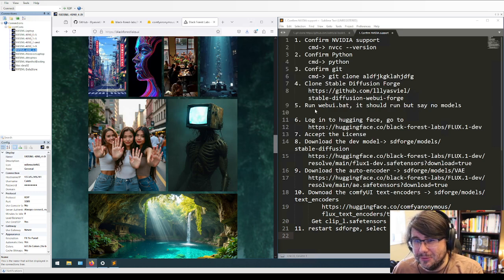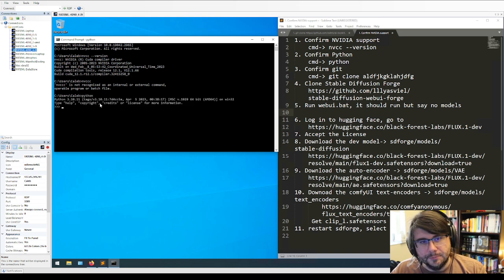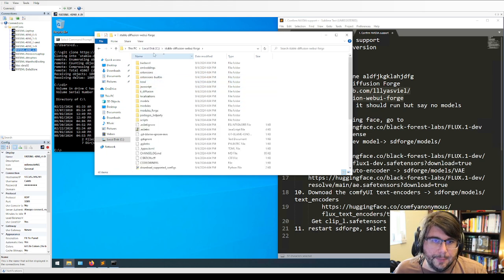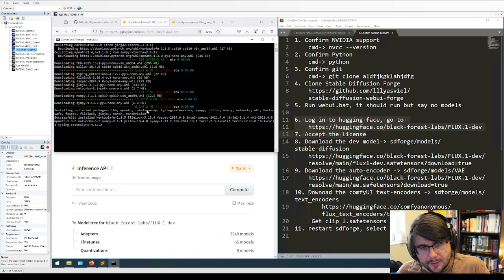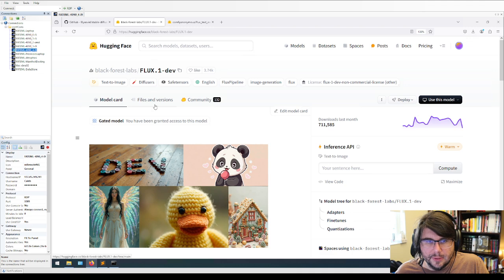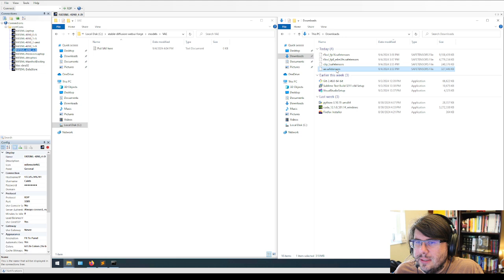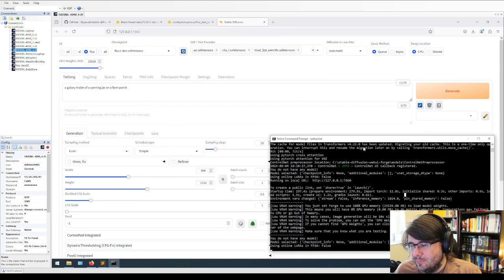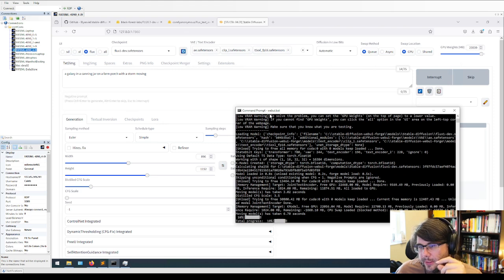Quickstart Guide to using FLUX.1-Dev with SDForge (Automatic1111 style interface)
This video is meant to be a quick guide to getting Flux1.Dev running on your local machine. Everything I did in the video is also outlined below. I do hope the links work. If you have any idea why they're not, well, it's the internet so I'm sure you'll let me know.

Guide:
1. Confirm NVIDIA support
 nvcc --version
2. Confirm Python
 python
3. Confirm git
 git clone aldfjkgklahjdfg
4. Clone Stable Diffusion Forge
5. Run webui.bat, it should run but say no models

7. Accept the License
8. Download the dev model and put it in: sdforge/models/stable-diffusion
9. Download the auto-encoder and put it in: sdforge/models/VAE
10. Downoad the comfyUI text-encoders and put it in: sdforge/models/text_encoders
  Get clip_l.safetensors and t5xxl_fp16.safetensors
11. restart sdforge, select the models, run it